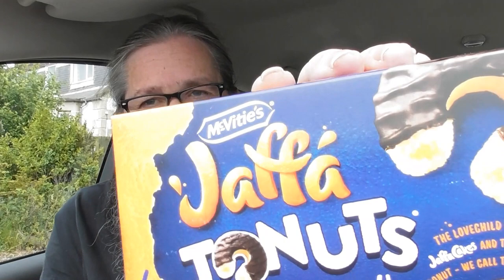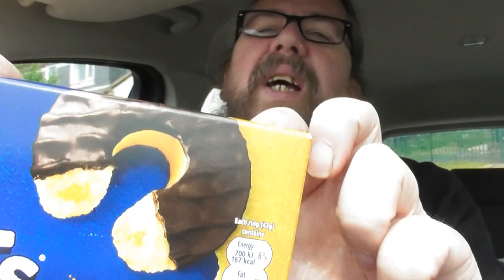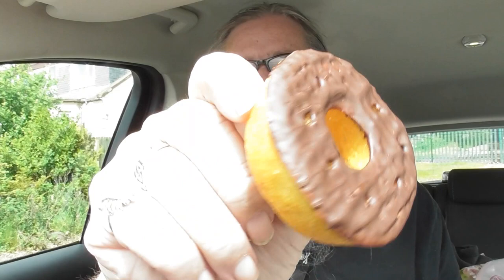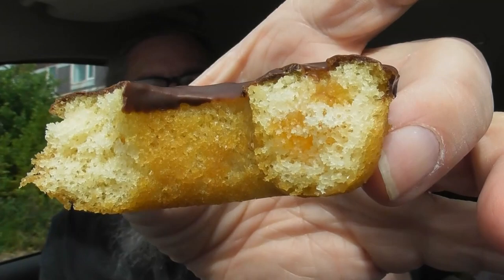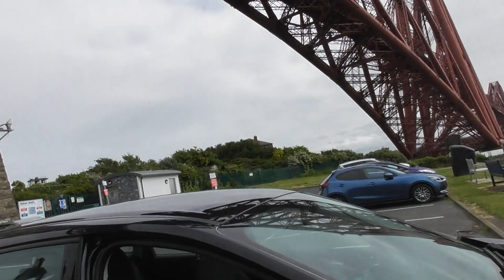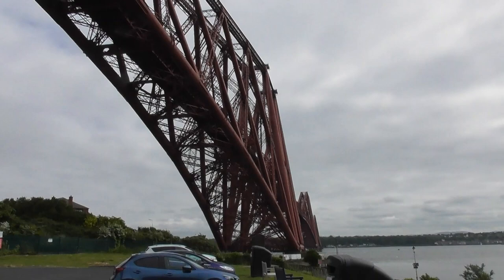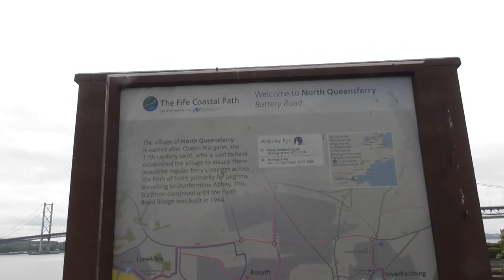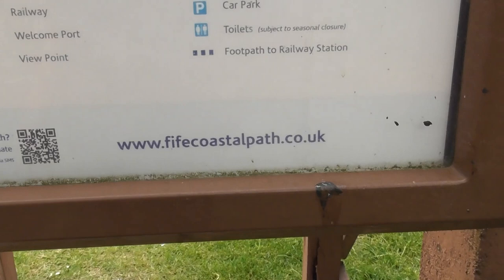McVities Jonuts review